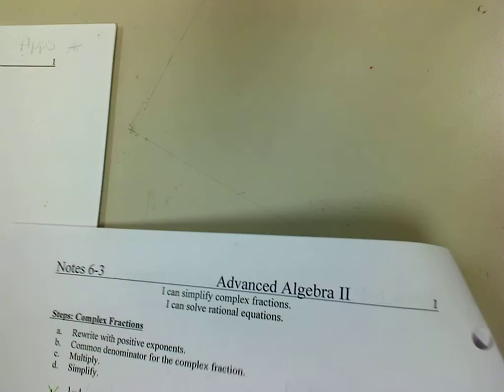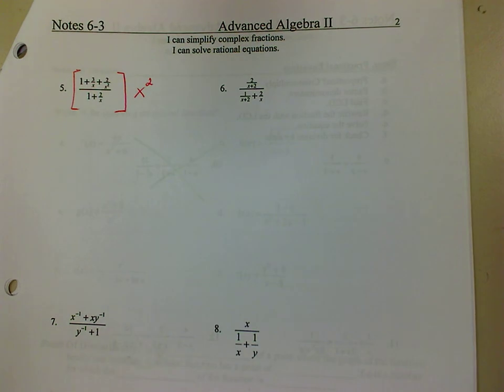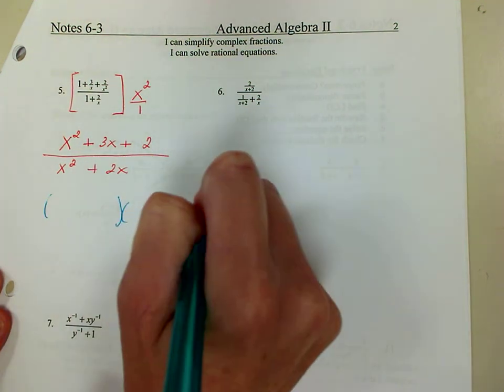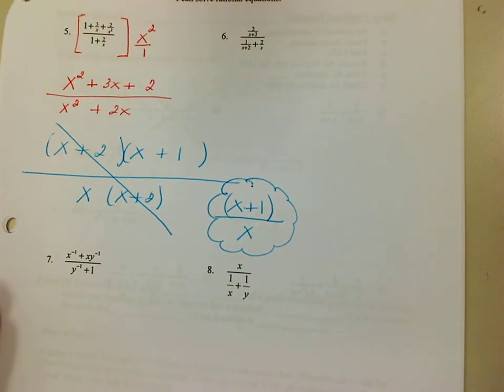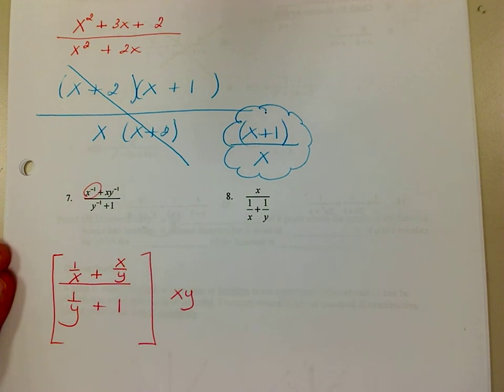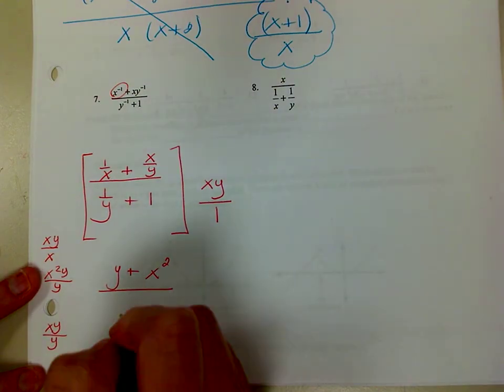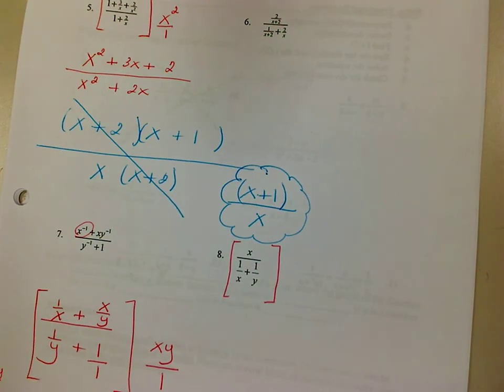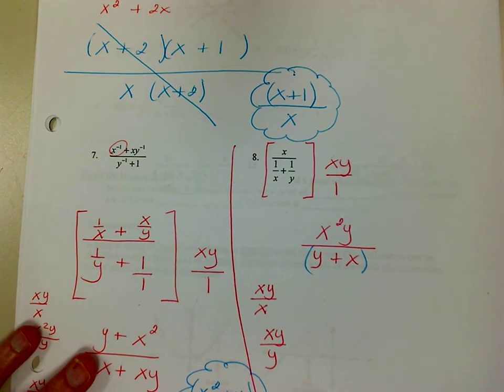Notes 6 3